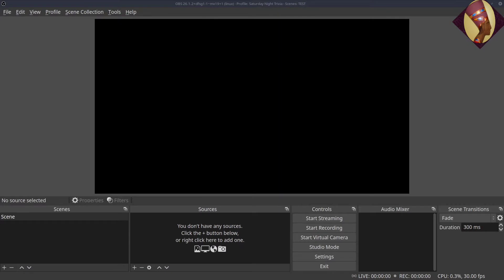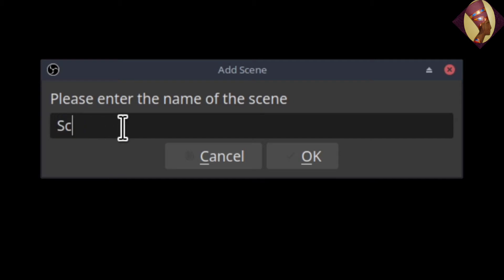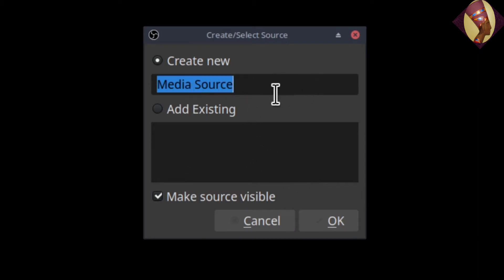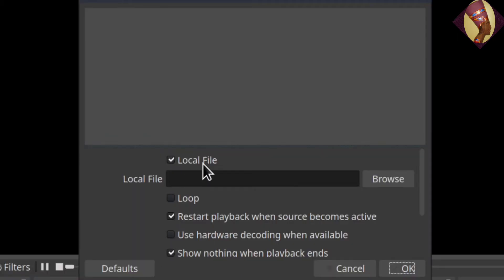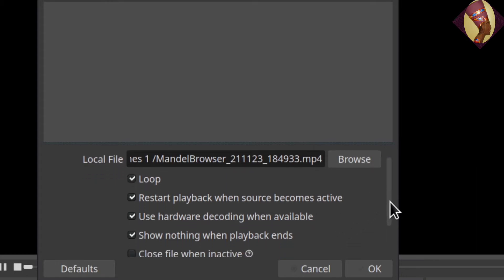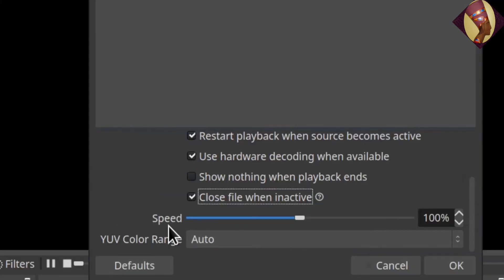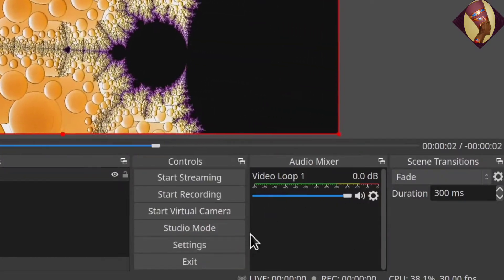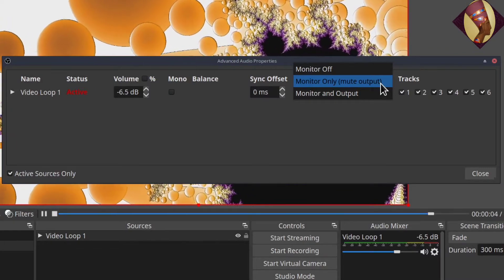[How To] - OBS Series - Scenes - How to do a Simple Video Loop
Hey, y'all. In continuing the OBS Series, in this video, I will talk about how to set up a scene so that you can do a simple video loop and if your visual does not have sound, how to also add it.

Recorded with OBS & Simple Screen Recorder. Edited with PowerDirector Mobile.